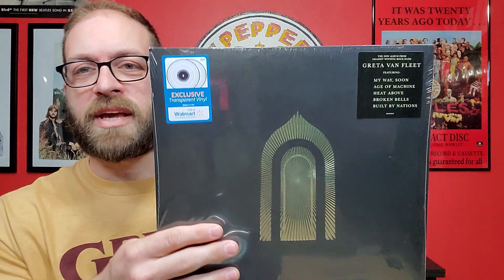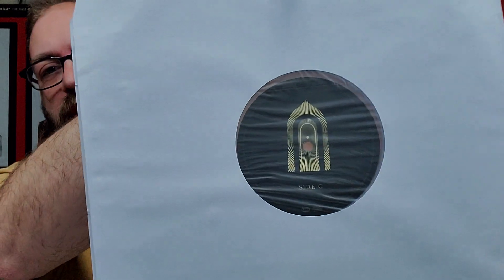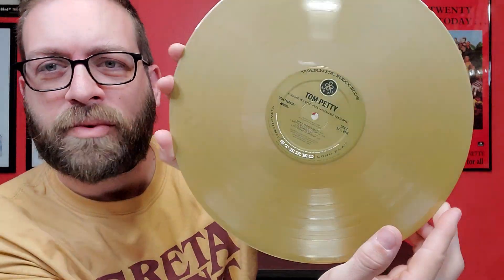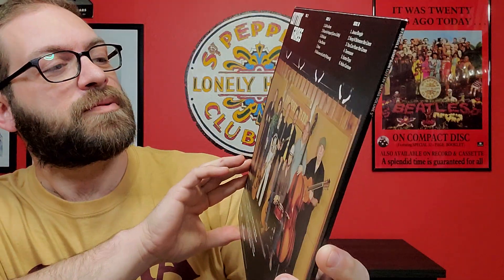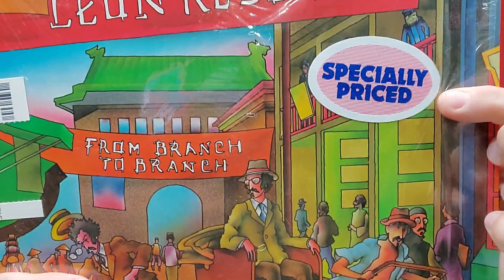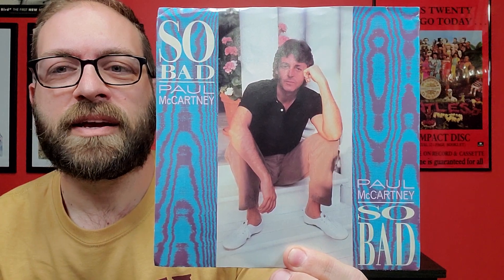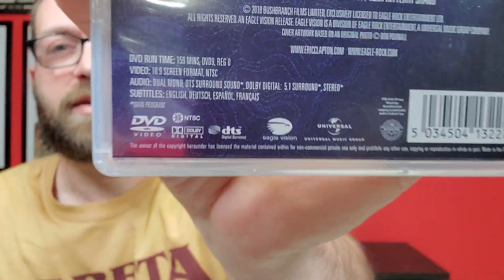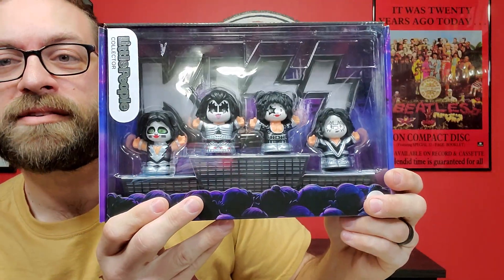New Vinyl & More | April 2021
Here we have another selection of recent music finds. I've got vinyl, CD, DVD, and a Beatles promo item! Hope you all enjoy.